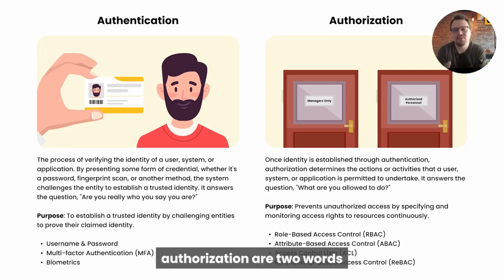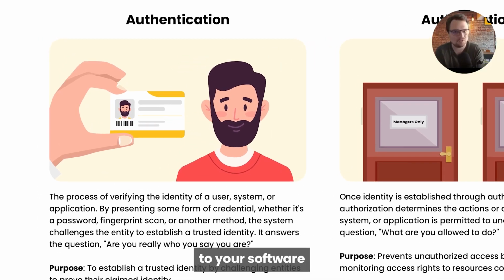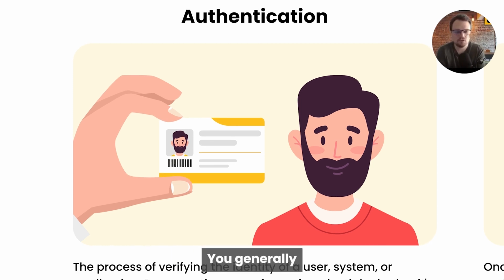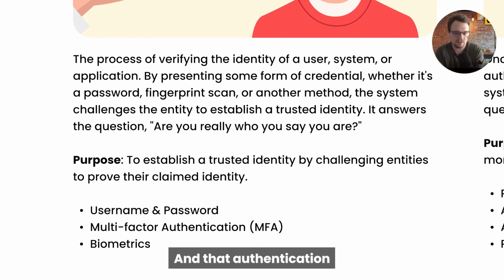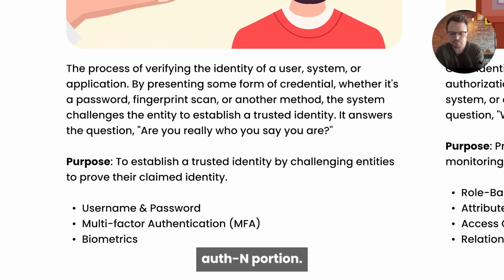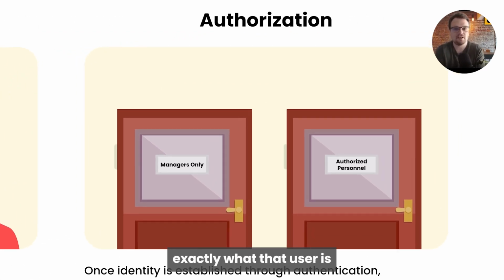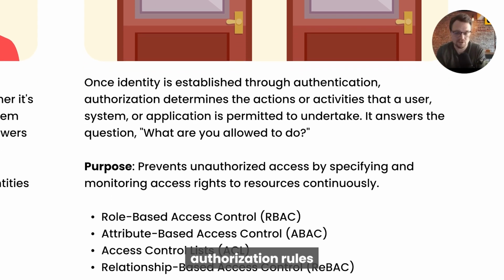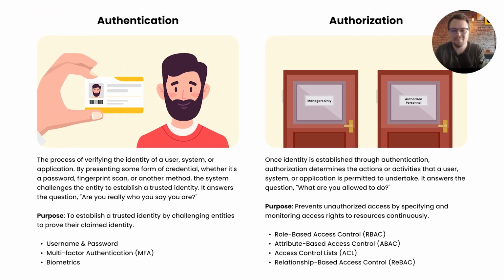The differences between authentication and authorization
Authentication and authorization are two critical processes in software development that can help you ensure the security and integrity of your data and systems. The two terms are often used interchangeably, but they are actually two distinct processes that serve different purposes.

In this video, we break down the critical distinctions between these two concepts, often abbreviated as AuthN and AuthZ, to help you understand how they function within your system. Whether you are a developer, an architect, or just getting started in tech, understanding this distinction is vital for managing user identity and access control effectively.

👉 What You Will Learn in This Video:

1. What is Authentication (AuthN)?
The video begins by defining authentication. This process is entirely focused on understanding who the user is. When we talk about authentication (often referred to as AuthN), we are looking at the mechanism that verifies a user's identity.
As explained in the video, you generally get a credential by someone entering a username or a password. However, modern applications often use other methods, such as logging in with a Google login or a GitHub login. The core purpose of this authentication mechanism is to basically verify that the user is who they say they are because they have managed to present a credential that validates it. Once this process is complete, you now know who the user is.

2. What is Authorization (AuthZ)?
Once someone is authenticated, the next step is determining what happens inside your application. This is where authorization comes in. The video explains that inside your application, you need to know what that user should be able to do.

Authorization (often referred to as AuthZ or auth-zed) is the process where your application decides exactly what that user is permitted to do or authorized to do inside of your system. It moves beyond identity and focuses on permissions.

The video highlights key questions that authorization answers, such as:
• Should the user be able to edit that record?
• Should they be able to go and delete or edit items?
• Are they permitted to change or view some screen in your app?
• Can they access a specific record inside of your system?

3. How They Work Together in Software Architecture
The video details how these two concepts interact. The authorization rules basically take the credential provided during authentication and use it to make decisions. This credential might have associated with it things like roles, teams, organizations, or memberships.

The authorization process involves converting that information into actual decisions inside of the code or inside of your system. It determines if a specific user can do an "actual thing" and perform an "actual action" on the particular resource that they are interacting with.

👉 Summary of the Difference:

If you are looking for a quick way to remember the difference between these two critical security concepts, the video offers a concise summary:
• Authentication (AuthN): Who is the user? This step is strictly to verify who they are.
• Authorization (AuthZ): Okay, what can they actually do inside of the system?.

👉 Why This Matters:

While the words sound similar, treating them as the same concept can lead to confusion in your software architecture. Properly separating the process of verifying identity (AuthN) from the logic of granting permissions (AuthZ) ensures your application is secure and functions correctly.

👉 Key Topics Covered:

• User Identity: Verifying users via usernames, passwords, and social logins like Google or GitHub.
• Access Control: Deciding permissions for editing, deleting, and viewing records.
• AuthZ Logic: Using roles, teams, and organizations to make code-level decisions.
• Resource Interaction: Managing how users interact with specific resources in your app.

💻 Book a free Policy Workshop to discuss your requirements and get your first policy written by the Cerbos team